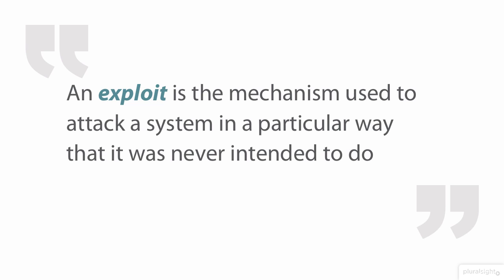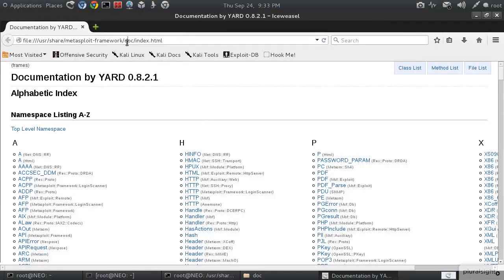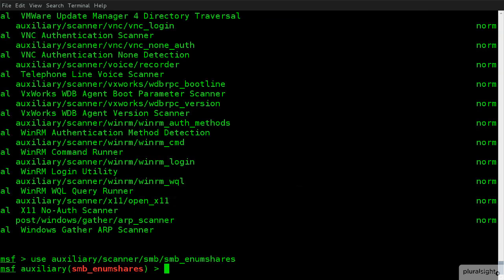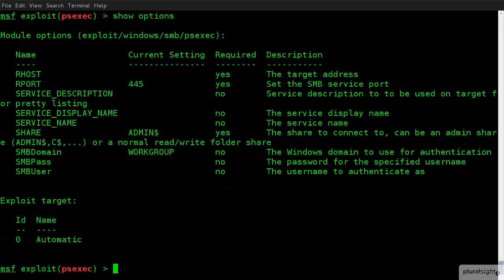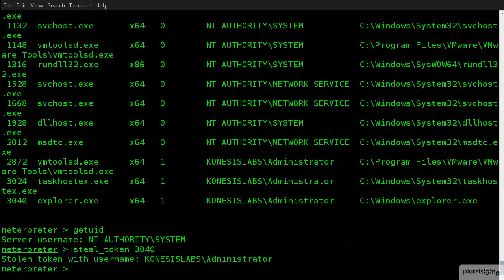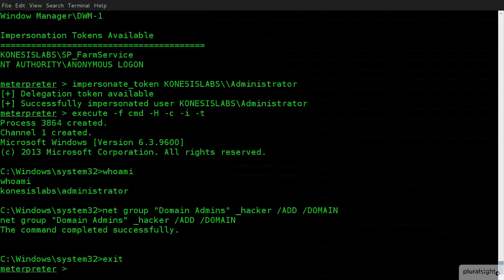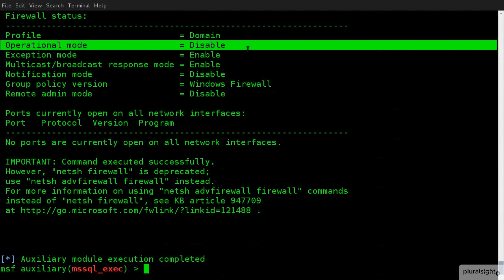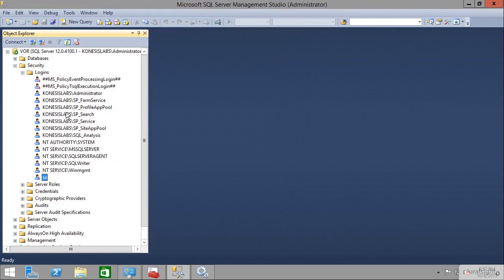Metasploit For Beginners to Expert ||The Basics Modules, Exploits And Payloads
What is the Metasploit Framework and How is it Used?
The Metasploit framework is a very powerful tool which can be used by cybercriminals as well as ethical hackers to probe systematic vulnerabilities on networks and servers. Because it’s an open-source framework, it can be easily customized and used with most operating systems.

A Brief History of Metasploit
The Metasploit Project was undertaken in 2003 by H.D. Moore for use as a Perl-based portable network tool, with assistance from core developer Matt Miller. It was fully converted to Ruby by 2007, and the license was acquired by Rapid7 in 2009, where it remains as part of the Boston-based company’s repertoire of IDS signature development and targeted remote exploit, fuzzing, anti-forensic, and evasion tools.

This framework has become the go-to exploit development and mitigation tool. Prior to Metasploit, pen testers had to perform all probes manually by using a variety of tools that may or may not have supported the platform they were testing, writing their own code by hand, and introducing it onto networks manually. Remote testing was virtually unheard of, and that limited a security specialist’s reach to the local area and companies spending a fortune on in-house IT or security consultants.

Who Uses Metasploit?
Due to its wide range of applications and open-source availability, Metasploit is used by everyone from the evolving field of DevSecOps pros to hackers. It’s helpful to anyone who needs an easy to install, reliable tool that gets the job done regardless of which platform or language is used. The software is popular with hackers and widely available, which reinforces the need for security professionals to become familiar with the framework even if they don’t use it.

The topics covered in this video on Cyber Security are:
What Is a Cyberattack?
What Is Cyber Security?
Malware Attack
Phishing Attack
Man-in-the-middle Attack
Password Attack
Cyber Security Practices
Impact of a Cyber Attack
Advanced Persistent Threat (APT)
Denial of Service Attack & DDoS
Quiz
Cyber Security Future

1. Adhere to ethical security behavior for risk analysis and mitigation
2. Understand security in cloud computing architecture in depth
3. Comprehend legal requirements, privacy issues, and audit process methodologies within the cloud environment
4. Focus on IT compliance and the integrity of enterprise systems to establish a more secure enterprise IT framework

At the end of this Master’s Program, you will be equipped with the following skillsets:
1. Install, configure and deploy public key infrastructure and network components while assessing and troubleshooting issues to support organizational security
2. Master advanced hacking concepts to manage information security efficiently
3. Design security architecture and framework for a secure IT operation
4. Frame cloud data storage architectures and security strategies, and utilize them to analyze risks
5. Protect data movement, perform disaster recovery, access CSP security, and manage client databases